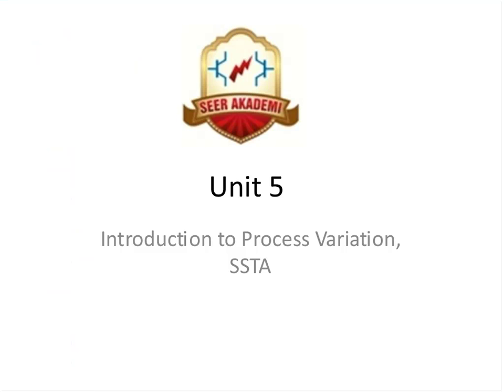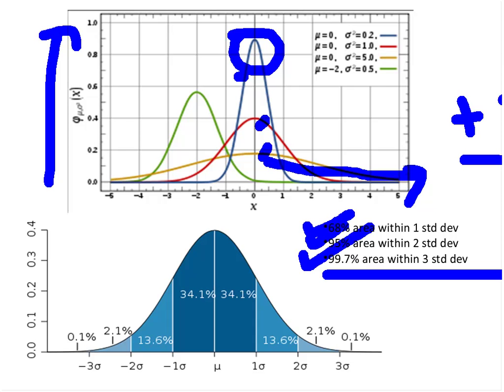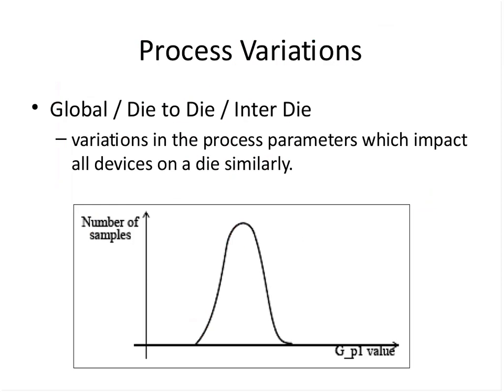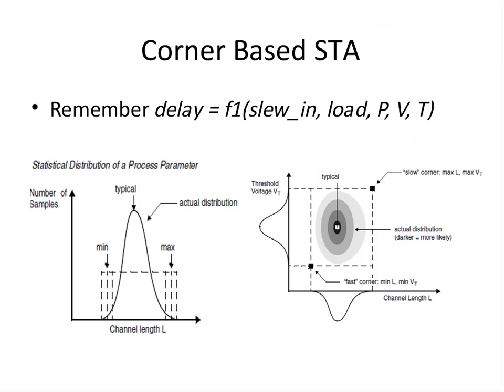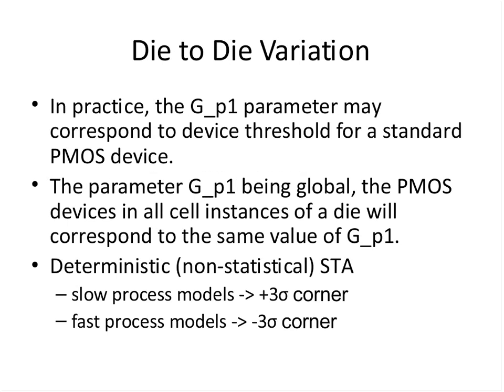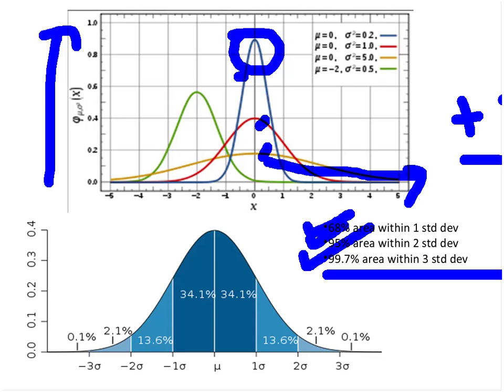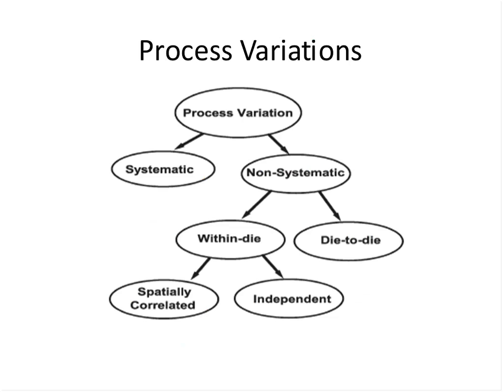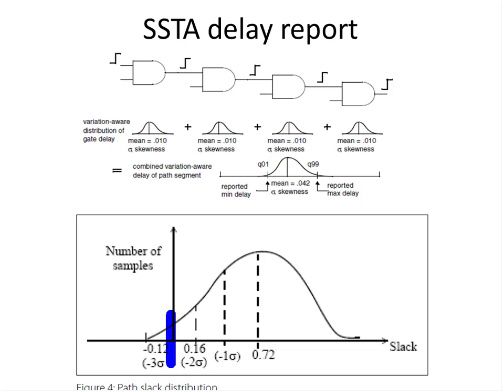Gaussian / Normal Distribution